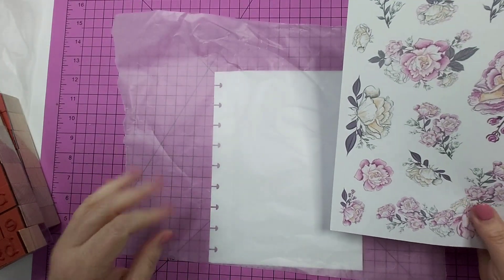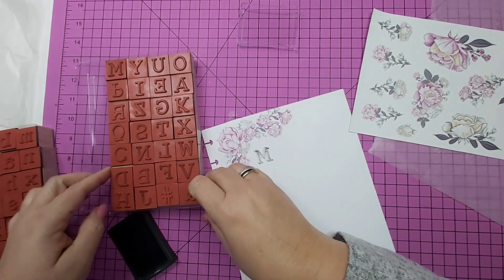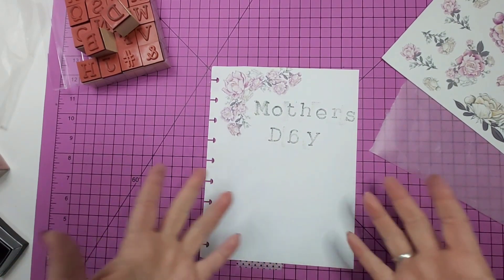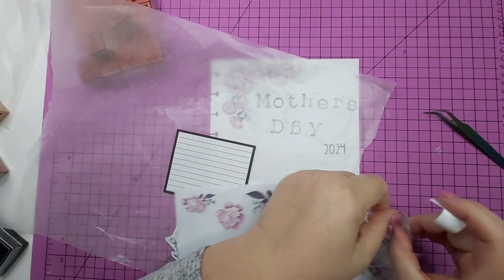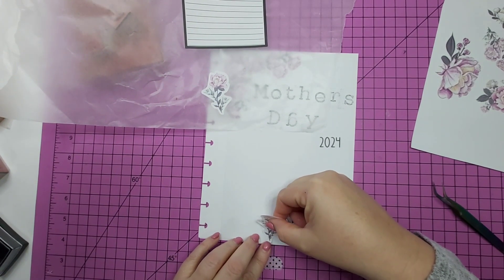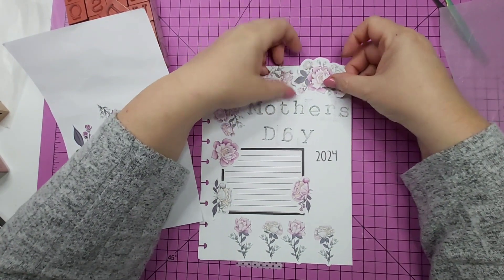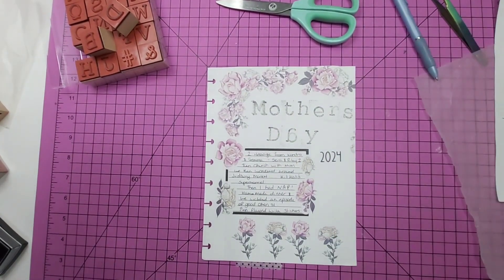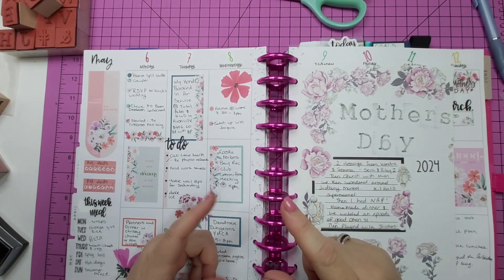Plan with me Mother's day memory page.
Hey ho, this is a quick video to celebrate Mothers day. I spent half the day with my mum. so I created a memory page as I like playing with my stickers and planner so it's something I wanted to do.
I used Muted blooms by @liveloveposh

Links to the items I use⛓

Corection and Glue tape

Pens

Cutters

Storage

Tweezers

Sticker shops in Australia
Washigang

🎼🎵 Video editing 🎞🎥
Music and video editing using the VN video editing app